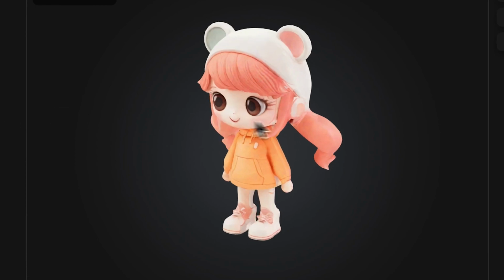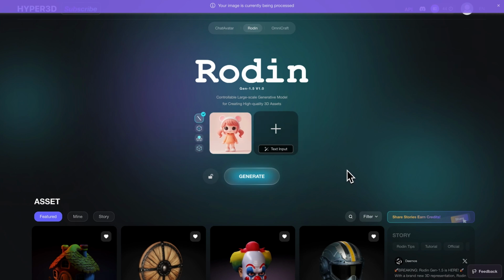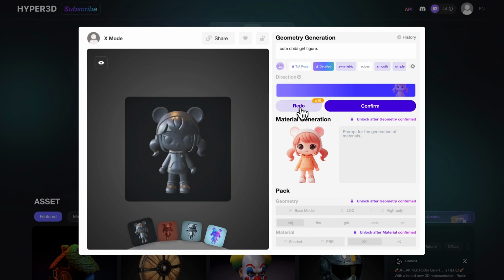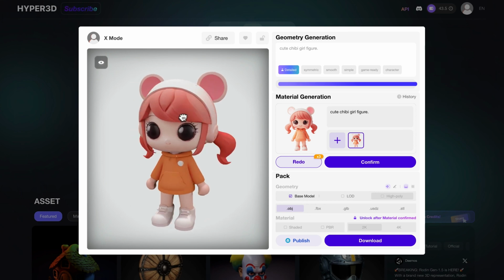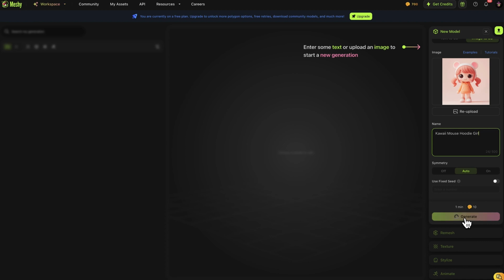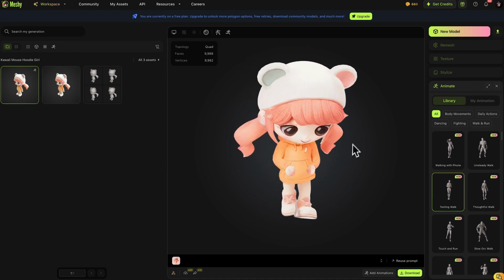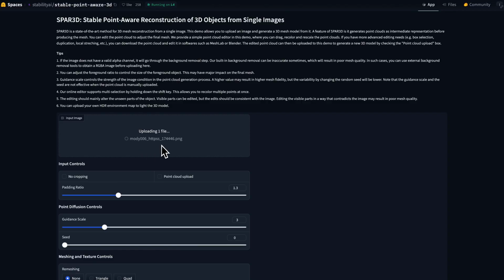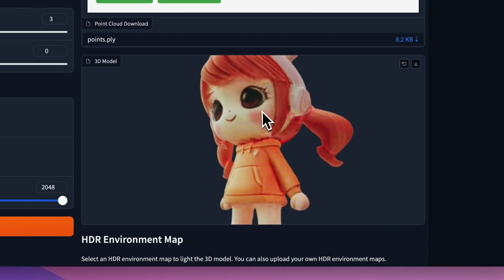Turn Any 2D Image to 3D Model Using AI Free - 2025 New Update!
In this video I am gonna introduce three methods to easily turn 2D image into 3D model in seconds! Check out the AI tools I use:

Chapters:
0:00 Intro
0:17 Method 1. Rodin AI
1:15 Method 2. Meshy AI
2:09 Method 3. Stable Point Aware 3D